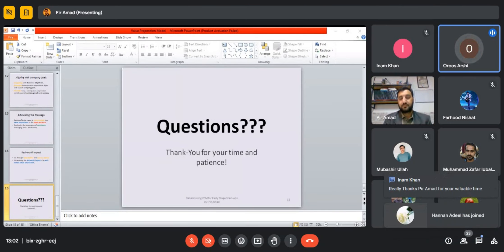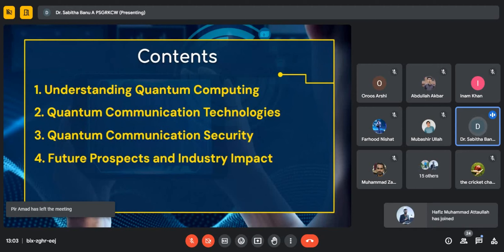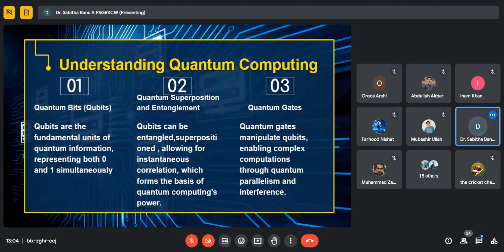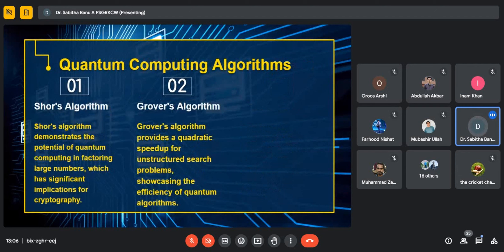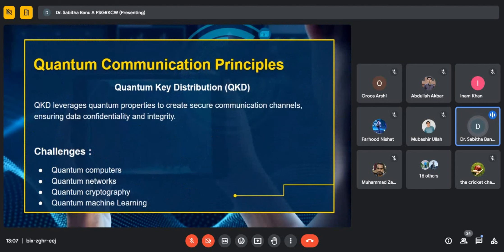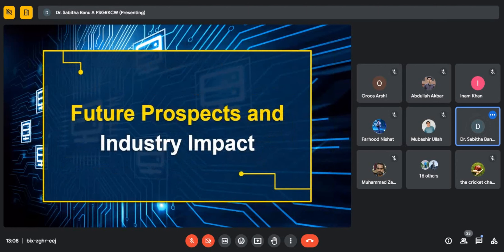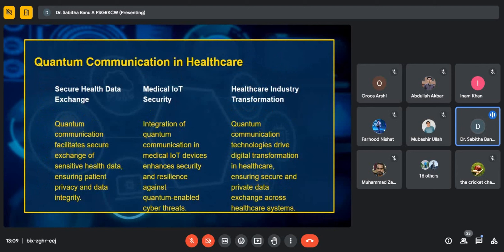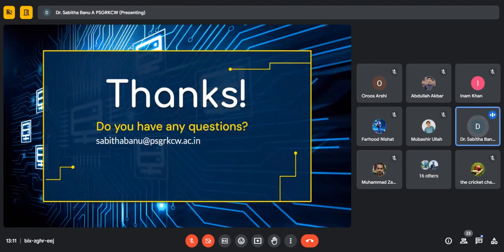Quantum Computing and their applications By Dr. Sabitha Banu A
The 1st ICETI conference aims to connect researchers, students, and professionals from around the world to share knowledge and discuss emerging trends and innovations in various fields. Through keynote speeches and panel discussions, we aim to spark new ideas and collaborations that can help advance solutions and create a positive impact.